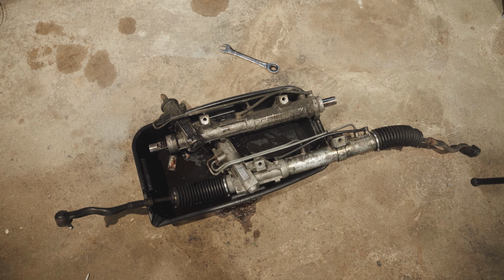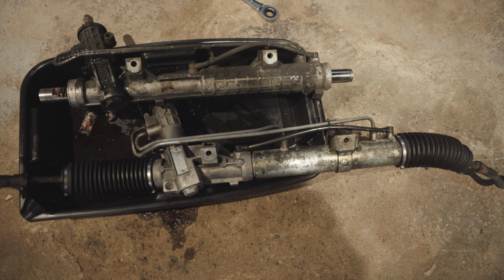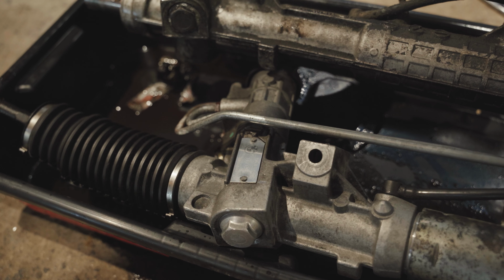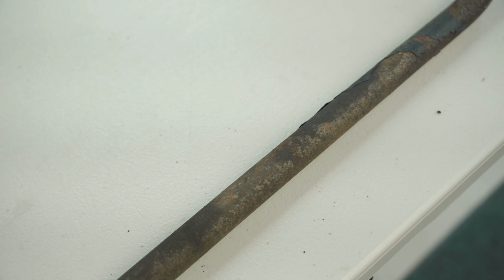Why Am I Removing My Steering Rack? | 4K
Find out why I'm removing my current steering rack, and plans for next time! Disassembly is almost over with...